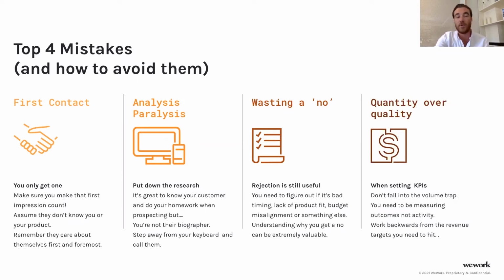Sales Academy Pacific Succeeding at Cold Emails and Cold Calls